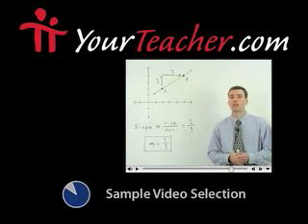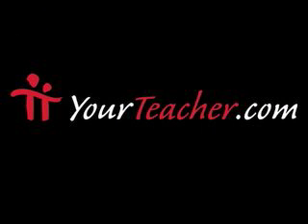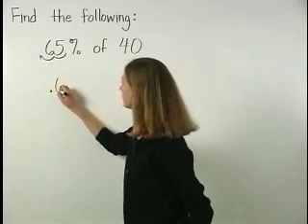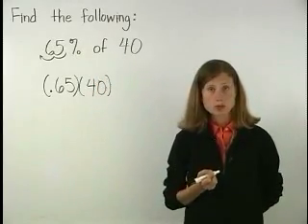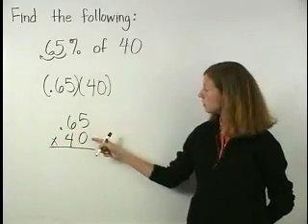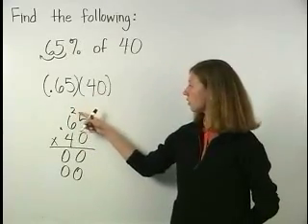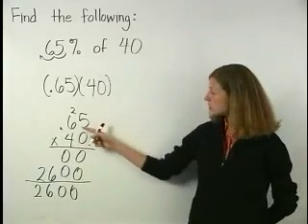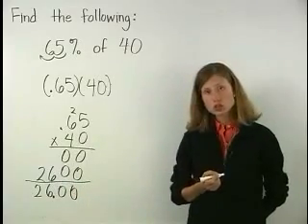Percent of a Number - MathHelp.com - Math Help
For a complete lesson on percent of a number, go - 1000+ online math lessons featuring a personal math teacher inside every lesson! In this lesson, students learn to find a percent of a number. For example, to find 65% of 40, first rewrite 65% as the decimal 0.65, and "of 40" means "times 40", so we have 0.65 x 40, which equals 26. So 65% of 40 is 26.